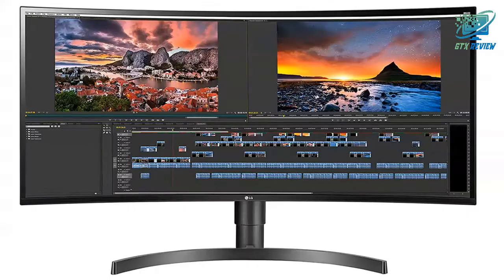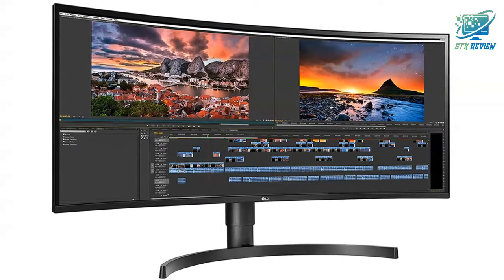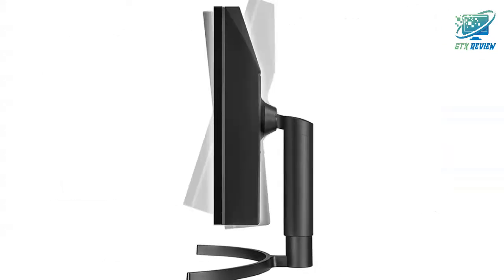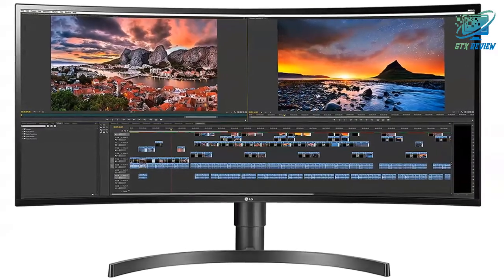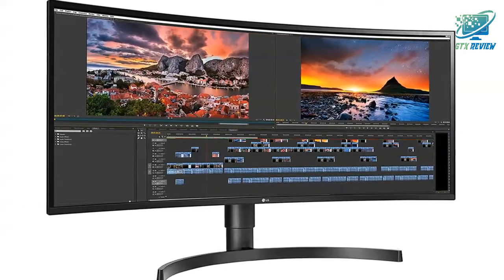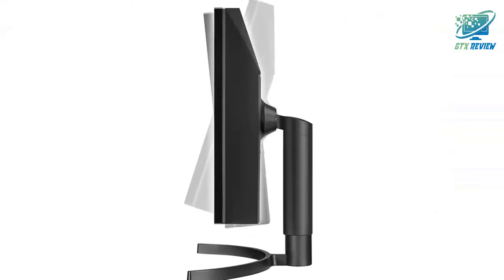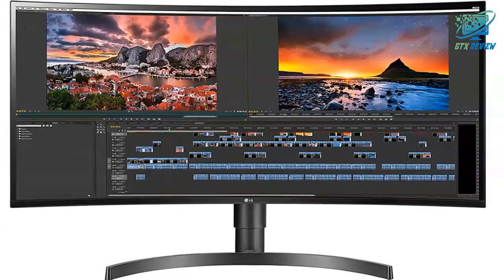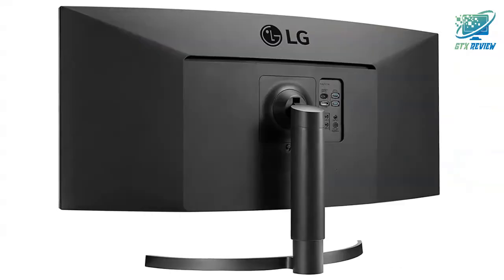LG 34WN80C B 34 inch | GTX Review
Check Price